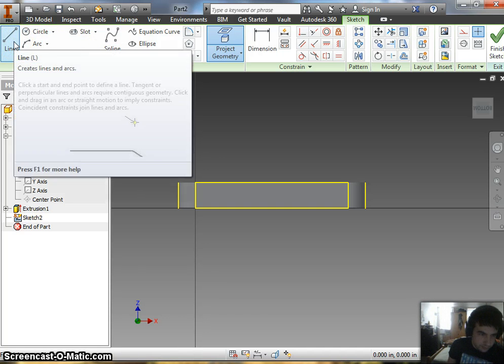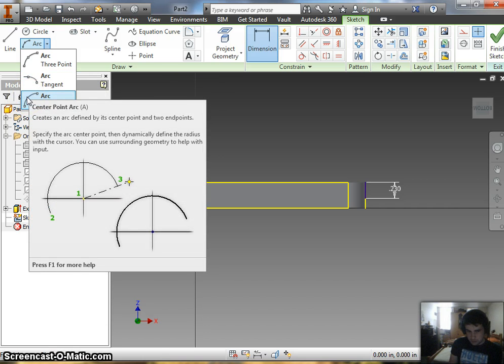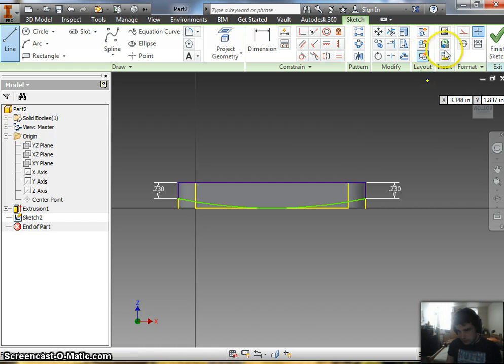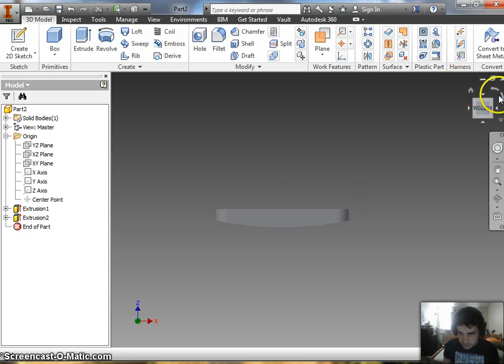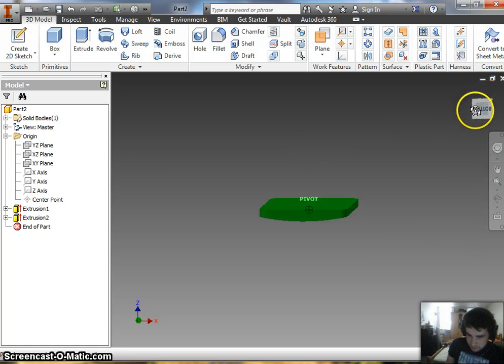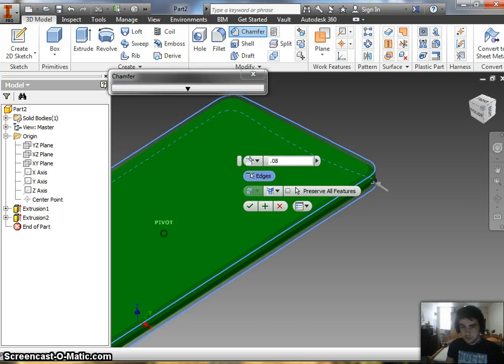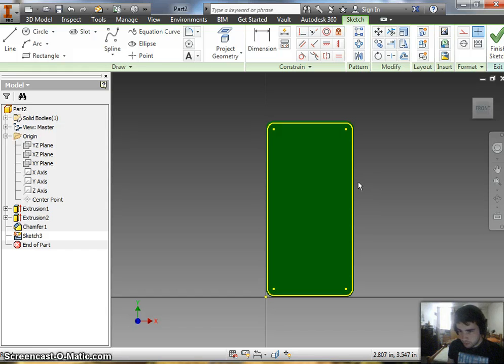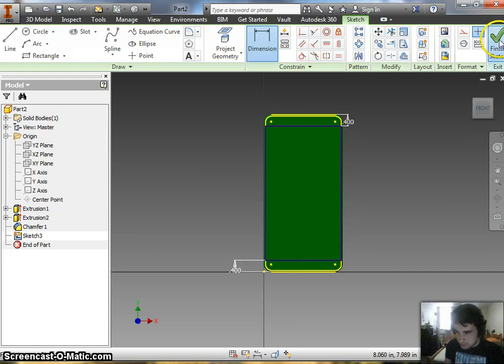Tutorial beginners guide Autodesk inventor 2014 part 2 (HTC ONE phone and Case)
Working on a phone which in the processes shows a lot of the tools to make other parts.

Topics Cover in this Video:
-How to make a Sketch on a 3D object surface
-How to project line from another surface to the Sketch plane
-How to chamfer corners
-How to Draw an arc
-How to paint or break up the surface of an object to make them different colors

Tools used:
-Chamfer
-Create 2D Sketch
-Extrude with the section for intersect
-Extrude with the use for cutting
-Project Geomerty